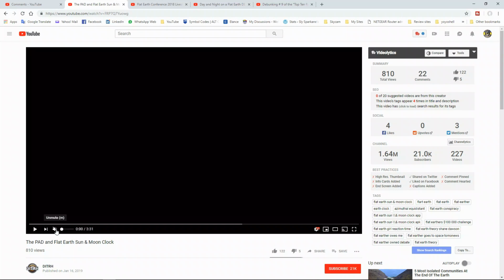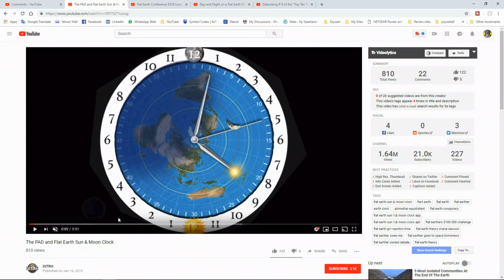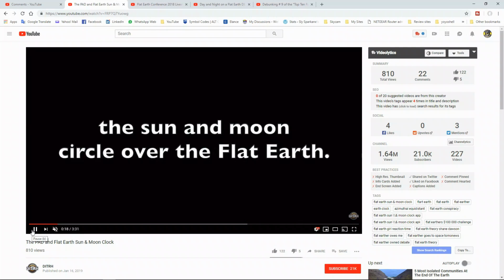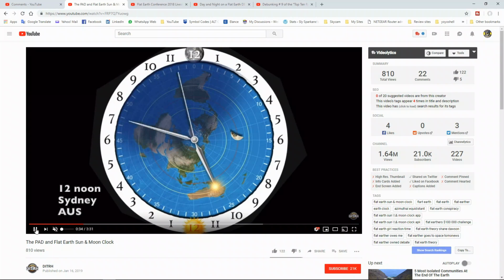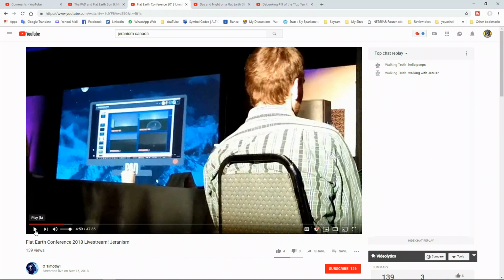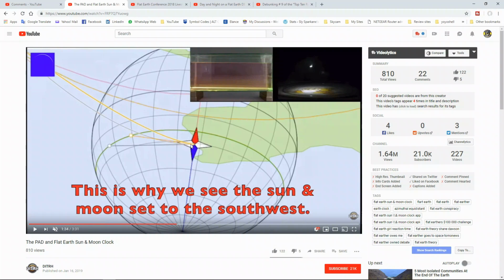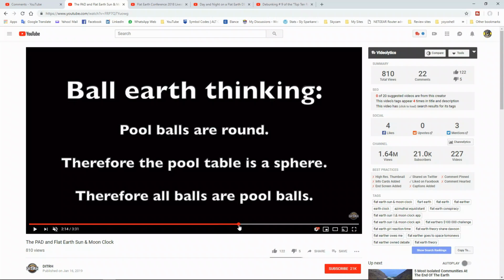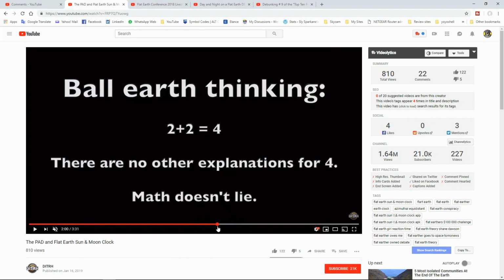Flat Earth: DITRH and the Sun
This is a requested review of DITRH's newest video.. there needs to be some clarifications from FE first as the App is created with observations in Stellarium, The PAD is the wrong size, Refraction does not change something's direction... etc..